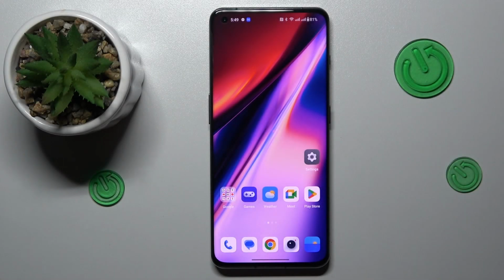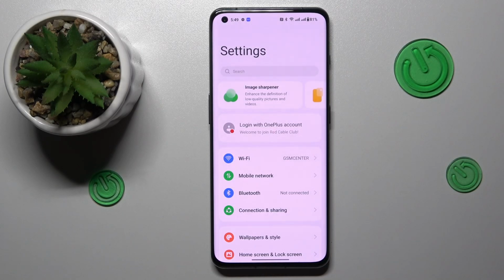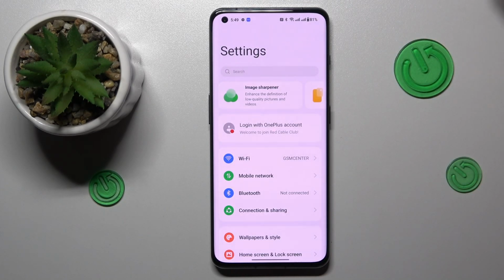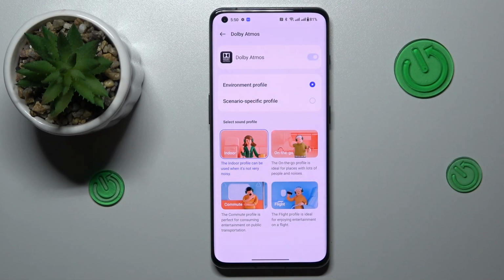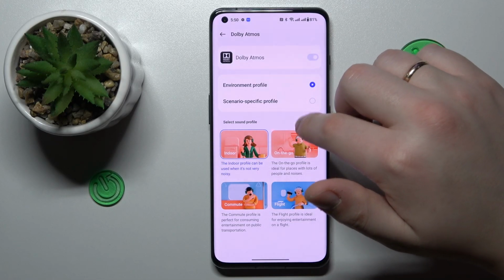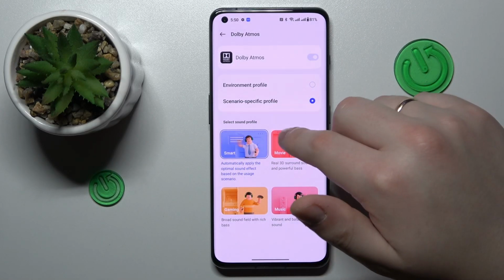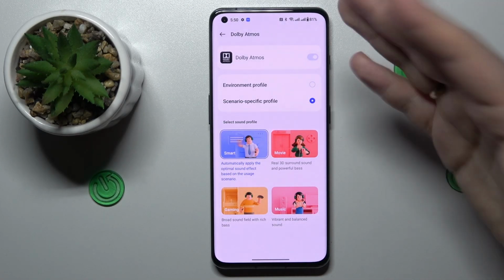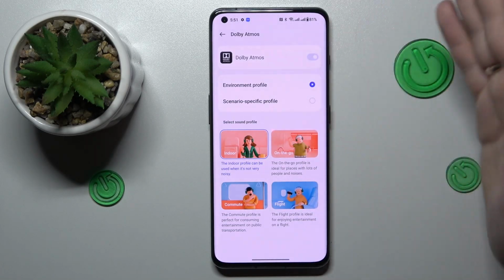How To Enable Dolby Atmos On OnePlus 11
Check more info about OnePlus 11 :
If you want to activate Dolby Atmos in OnePlus 11, this video could be crucial for you. Just follow our video tutorial step-by-step and acquire knowledge you seek. We trust that this guide was beneficial to you. If that's the case, please take a moment to visit our YouTube Channel, HardReset.Info. Kindly give us a like, comment, or subscribe to our channel, as it immensely aids us in creating more useful guides for you!

Is there Dolby Atmos on OnePlus 11 ?
How to use Dolby Atmos on OnePlus 11 ?
What is Dolby Atmos in OnePlus 11 ?
How to activate Dolby Atmos on OnePlus 11 ?